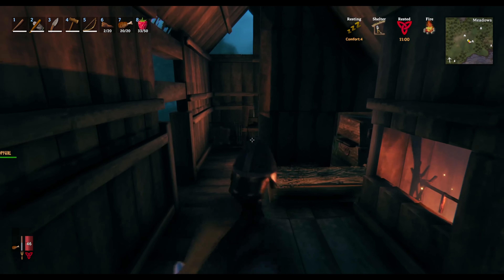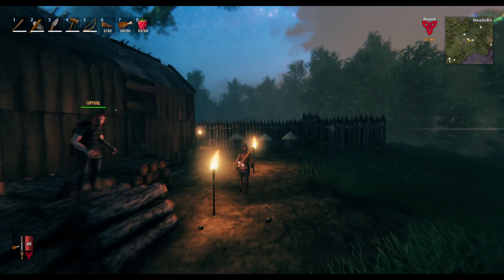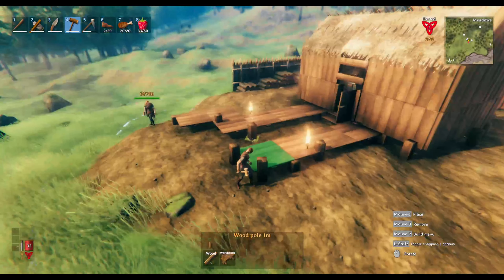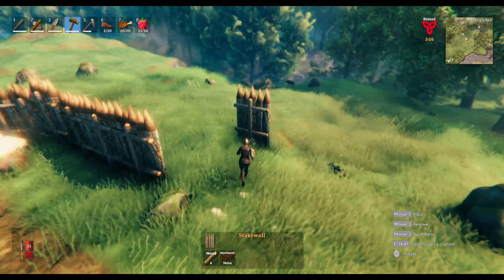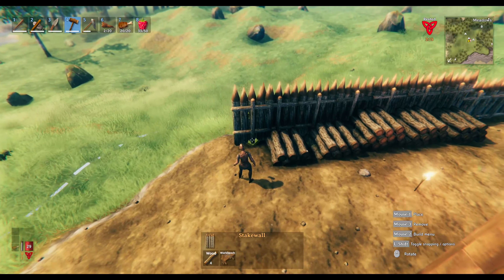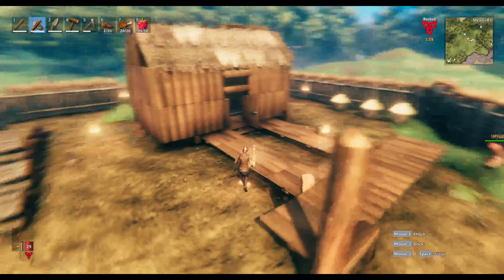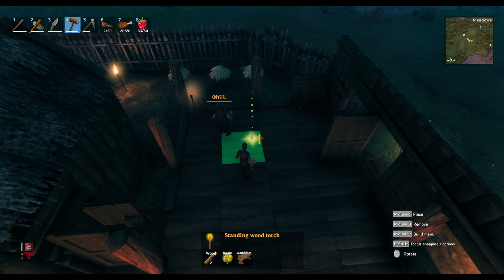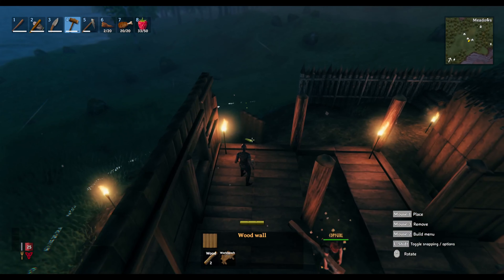Learning Valheim Gameplay E17 Starting Our Better House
Valheim is a new game and this series of videos features me, Ashantin, learning the game.
Valheim is a game about exploring a huge fantasy world inspired by Norse mythology and Viking culture. You start your adventure at the relatively peaceful center of Valheim. The further from the center you travel, the more challenging the world becomes. But you will also find more valuable materials that you can use to craft deadlier weapons and sturdier armor. You will also build your own Viking strongholds and outposts all over the world. Eventually, you will build a mighty longship and sail the great oceans in search of exotic lands … but be wary of sailing too far...
The game has been developed by :
Iron Gate AB
Irongatestudio.se
And Published By :
Coffee Stain Studios
Coffee Stain Publishing
Other people to watch playing Valheim are :